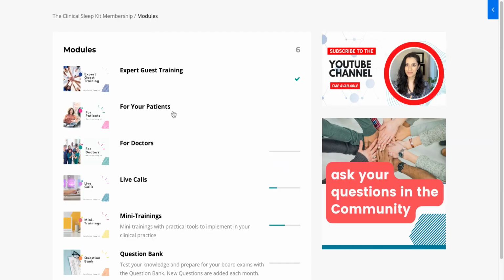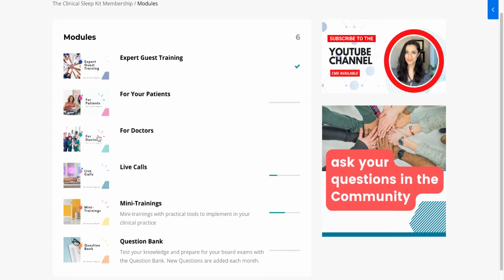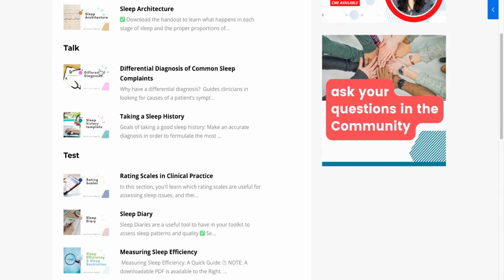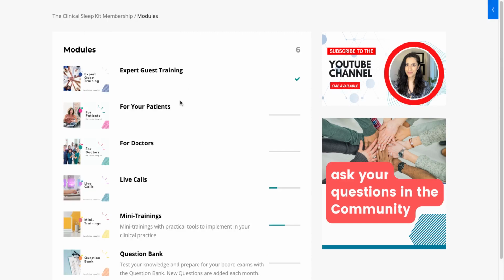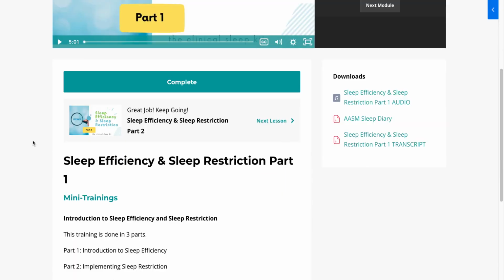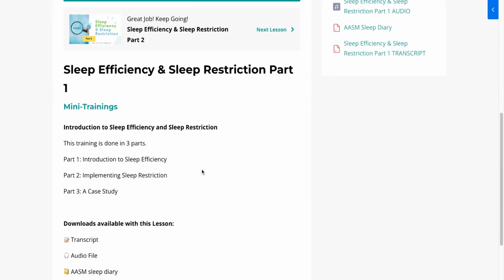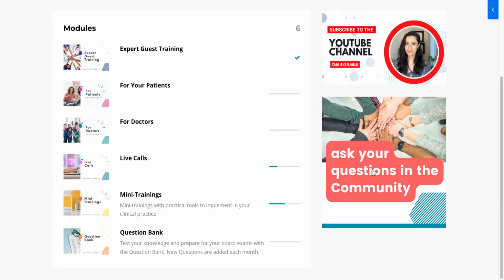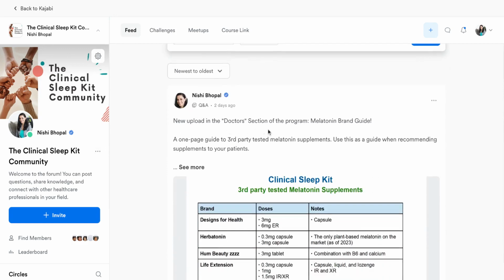The Clinical Sleep Kit Program - Preview & Sneak Peek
🎉 Doors are opening for enrollment on Feb 13, 2024!

Here's an exclusive peek into The Clinical Sleep Kit program!

This program is for outpatient physicians, therapists and healthcare practitioners who see patients with sleep complaints. Learn how to THINK about sleep holistically...by clinicians and for clinicians.